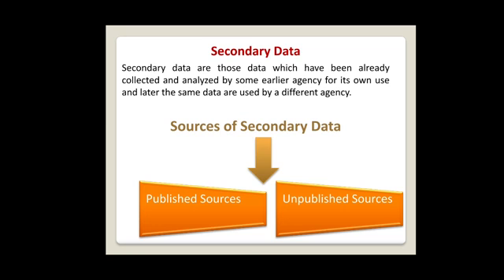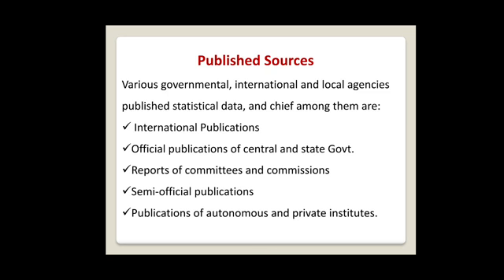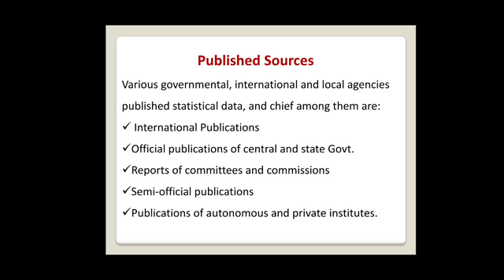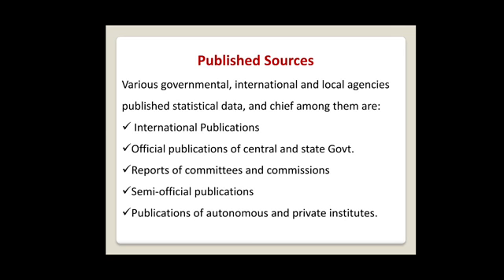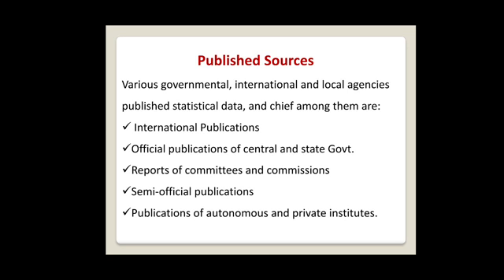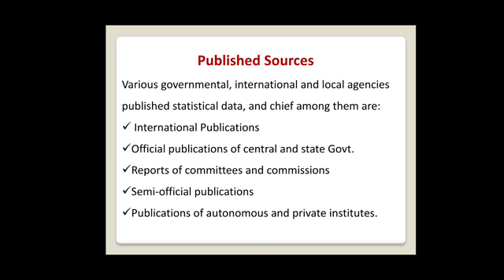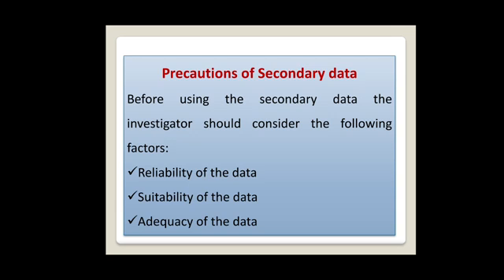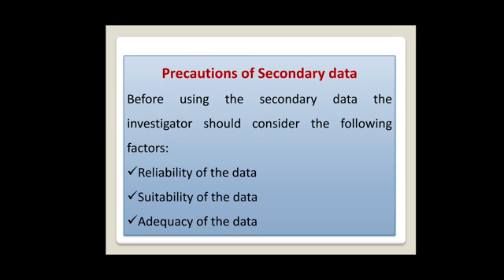Economics| Class 11th: Sources of Secondary Data